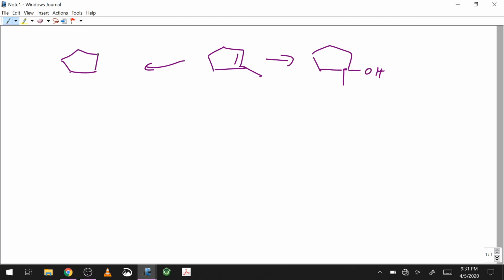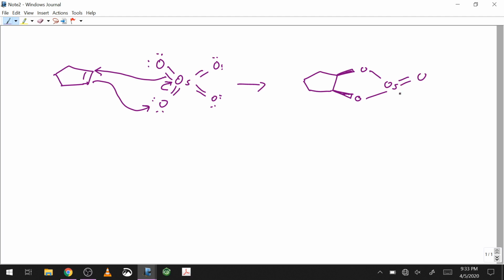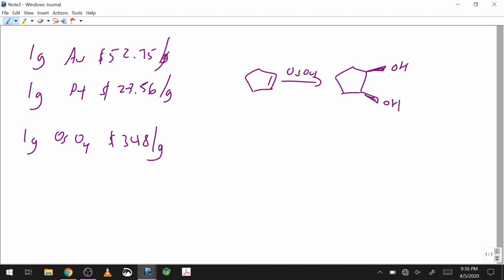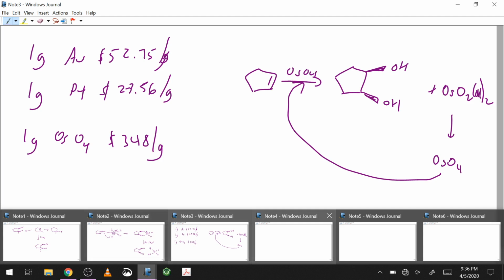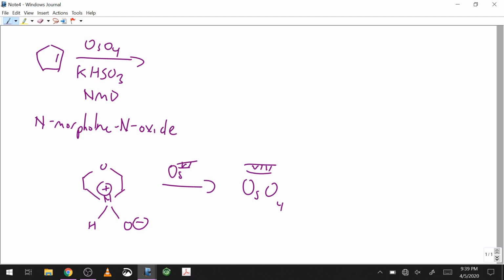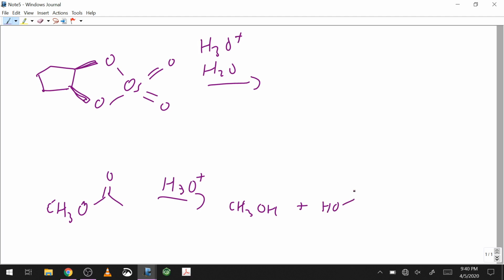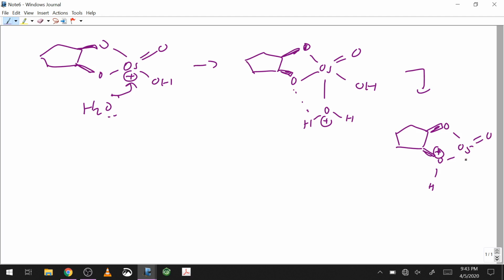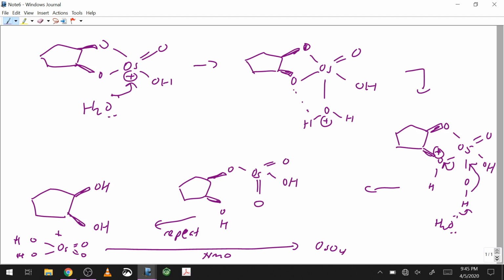Alkene Additions 9-Dihydroxylation